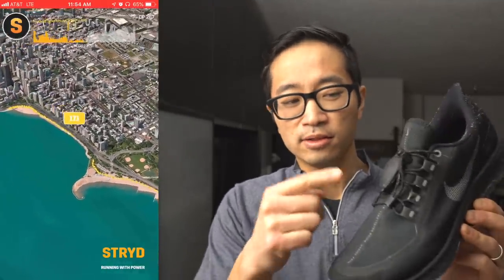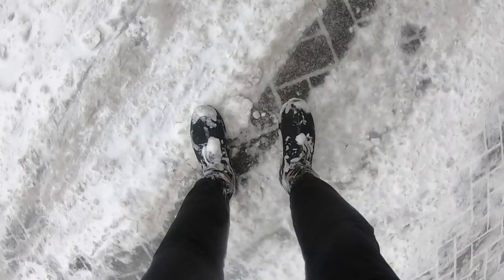Pegasus 35 Shield Torture Test (and pushing Stryd Footpod to failure?)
Chicago's first big snowstorm of 2019 brought half a foot of snow, high winds, and giant snow drifts - perfect weather conditions for the Nike Zoom Pegasus 35 Shield. This is a shoe that has been disappointing me thus far this year, but we've also had a pretty mild winter so far. But the unusually stiff and uncomfortable ride of the Pegasus 35 Shield was absolutely perfect for getting in and out of the occasional knee high snow drift or ankle high lake water washing up on the trail, all while staying absolutely sure footed.

While it's quite unfortunate that I dislike this shoe so much for cold but dry conditions or cold and wet conditions, running in thick snow and slush in these shoes was absolutely magnificent.

I also ran for the first time today with the Stryd footpod, a device that promises to deliver ultra accurate run distances but also run efficiency data in real time. I can hardly imagine a more difficult first run with this device, as its placement on the top of the shoe putting it at the forefront of all the snow, slush, and icy waters I encountered today. As far as distance data, it was substantially off compared to what I expected and what I later was able to estimate via MapMyRun. Part of that was definitely user error in pausing and resuming tracking activity on my part. But part of that was due to the device not tracking my run properly.

Overall though, given the amount of snow, slush, and icy water I trudged through, it's a miracle that the footpod was even still on my feet at the end of the run. I'll do more testing of the Stryd footpod.

Today's charity runner of the day is Monica Kauffman, who will be running the 2019 Zion National Park Half Marathon and raising money for the National Parks Foundation

I'm looking to donate $10 to a different charity runner every day. I'd love to donate $5 to their cause and spotlight them on the channel.